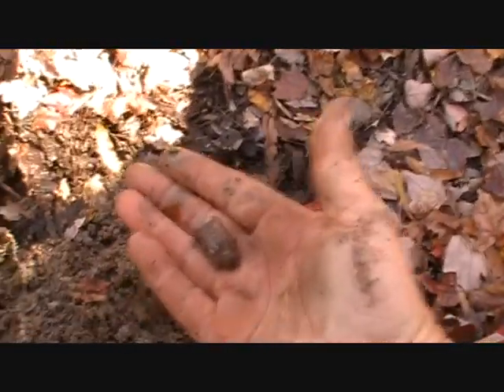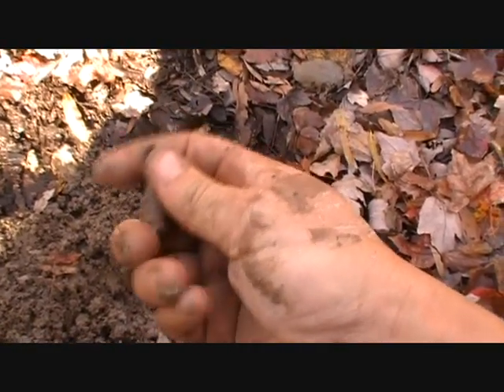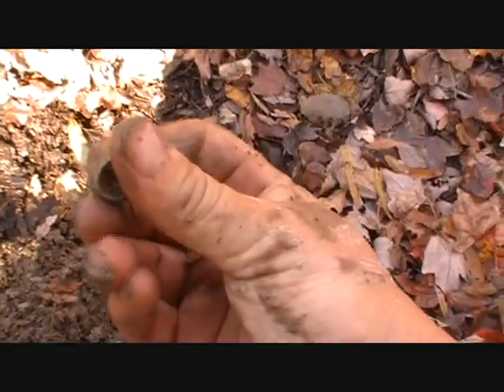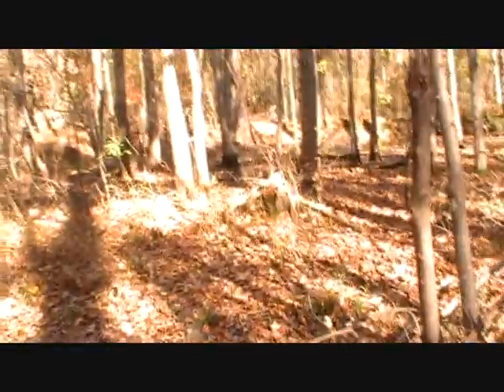Civil War Relic Hunting with Wes-N-VA in Petersburg, VA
Hunting a section of woods in Petersburg, VA with my friend Jamie.  We got into some relics with the T2's and had a good day of hunting. Wes-N-VA